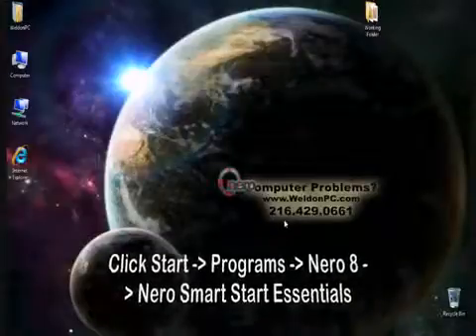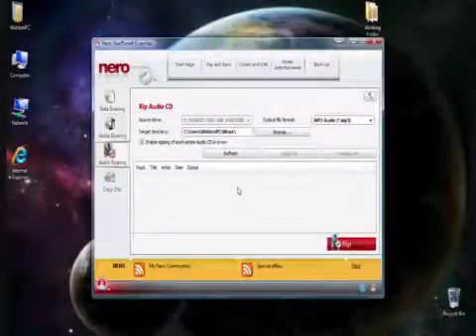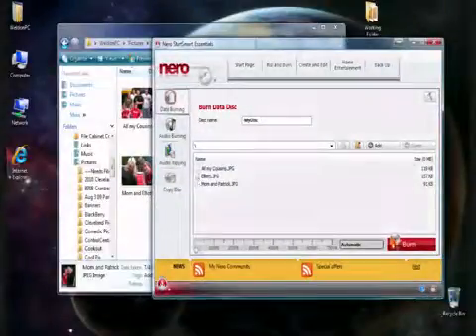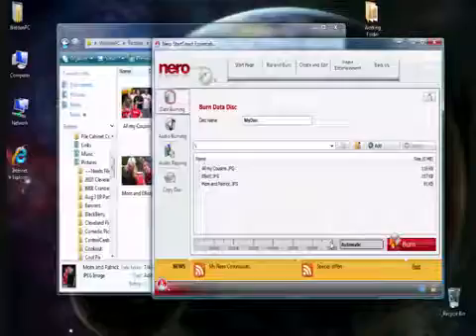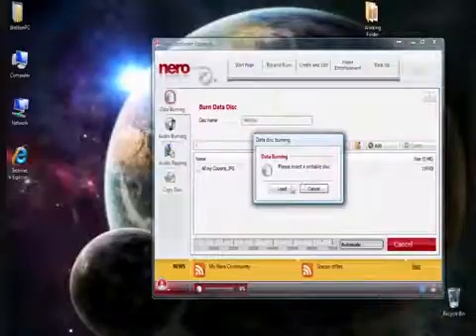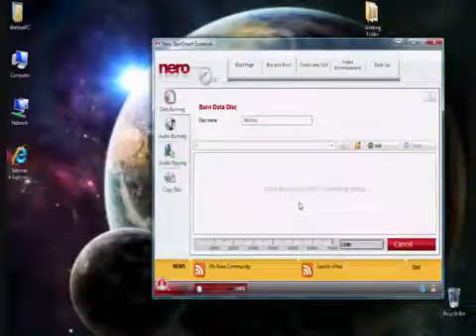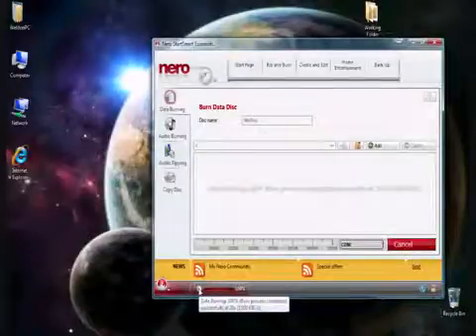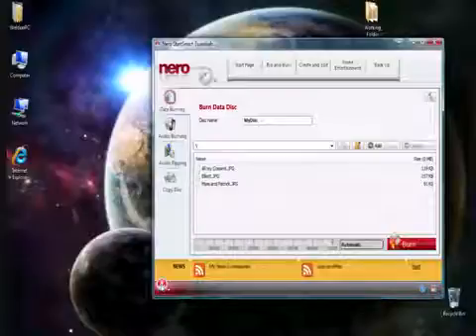How to use Nero 8 YouTube